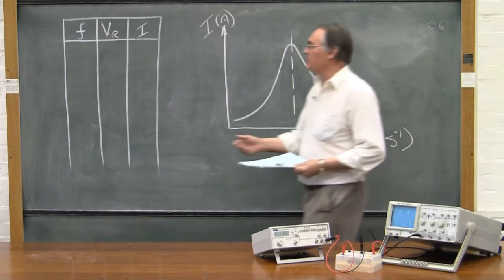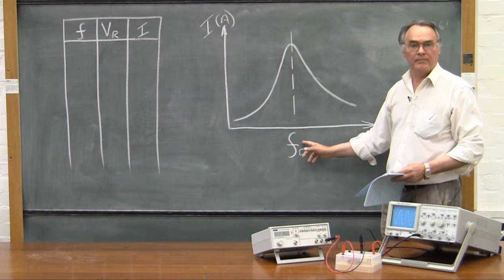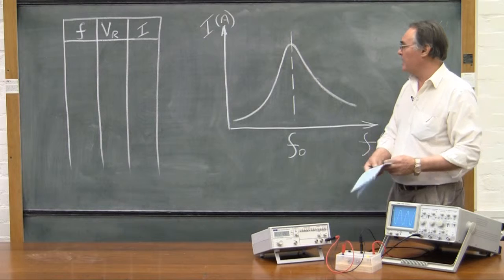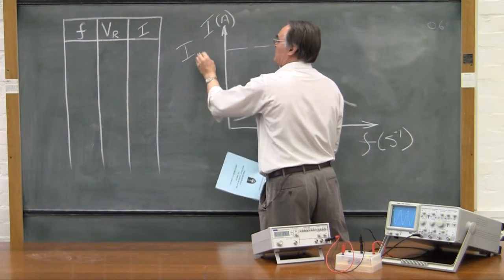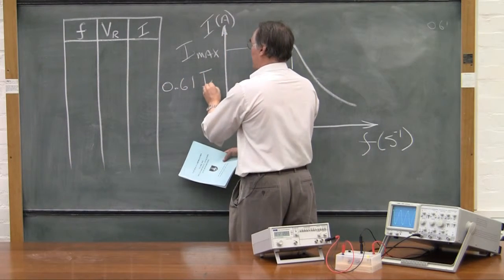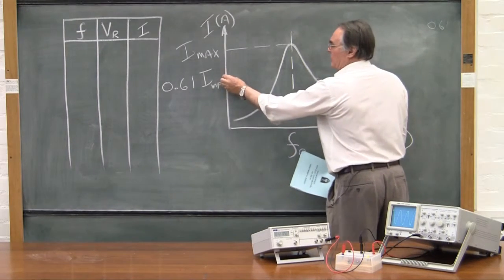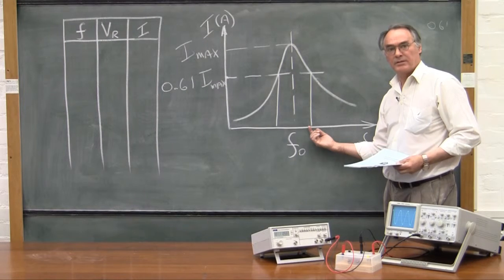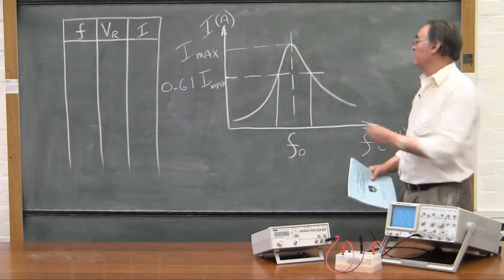2 5 2 LRC graphic analysis R1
Describes a graphic method to be used to get a rough idea of the standard deviation of a normal distribution.